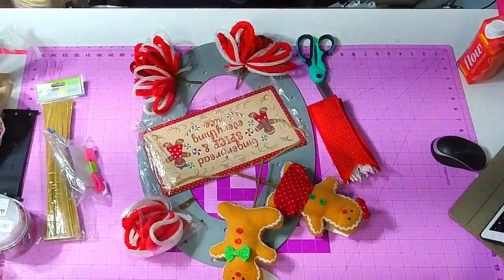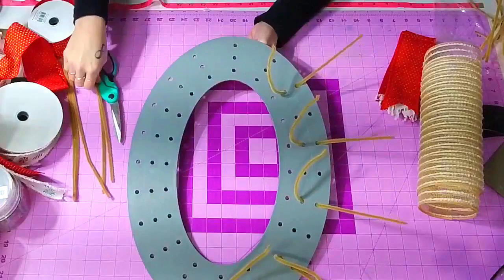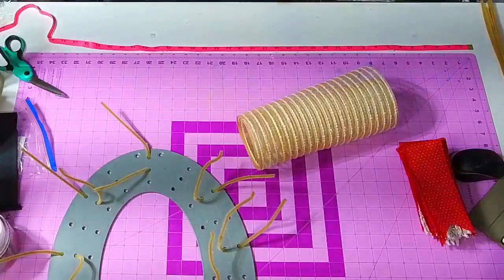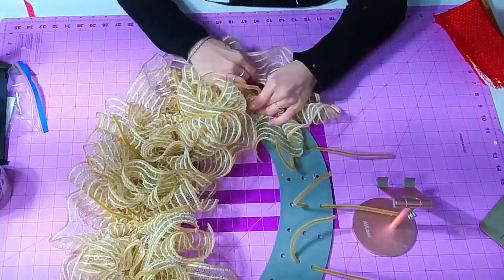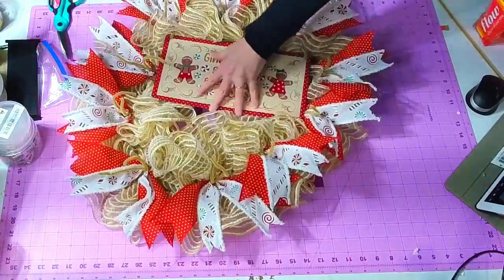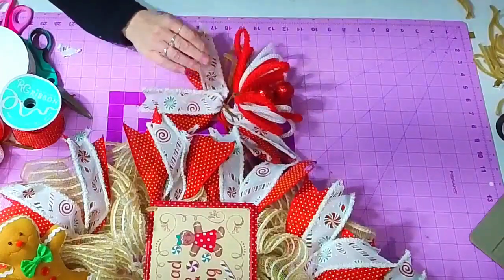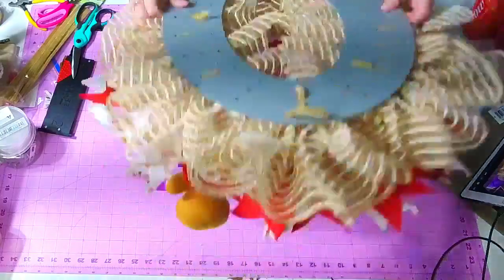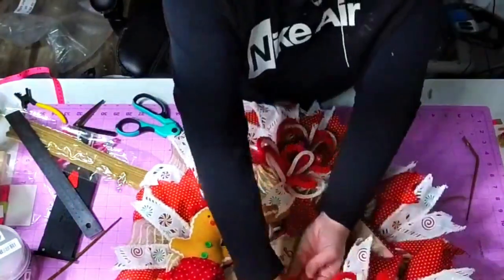Gingerbread Baking Christmas Deco Mesh Wreath on UITC Oval Board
This video features the Unique In The Creek™ Oval Wreath Board, this wreath kit (KT068) is available here while supplies last